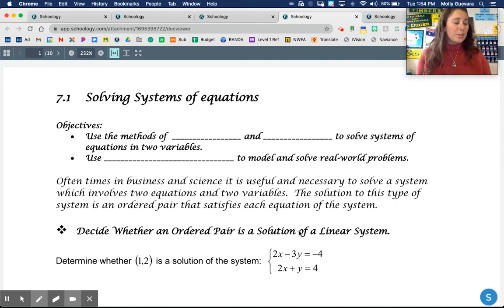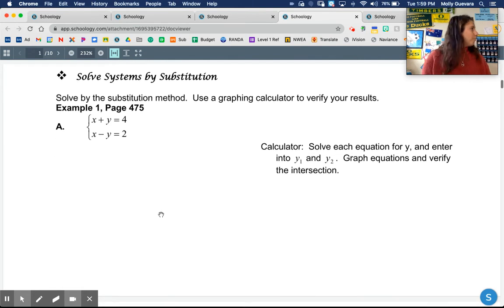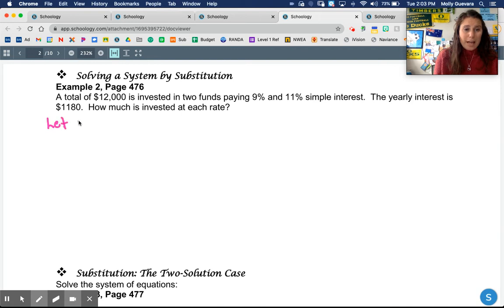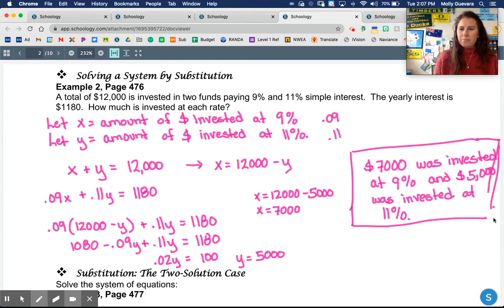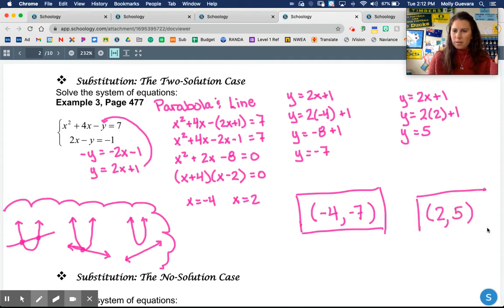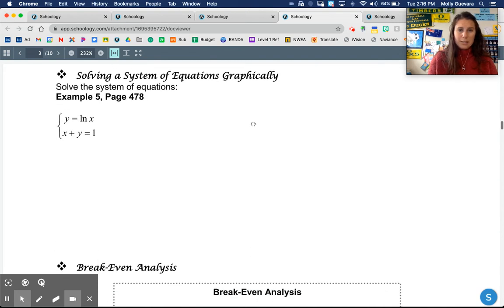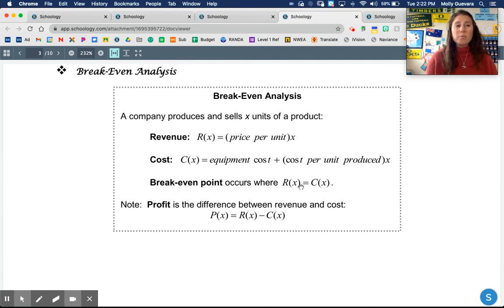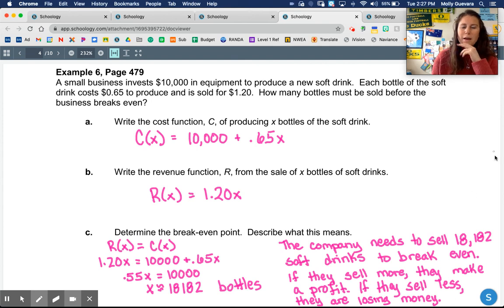Pre-Calc/Trig. Lesson 7.1: Solving Systems of Equations